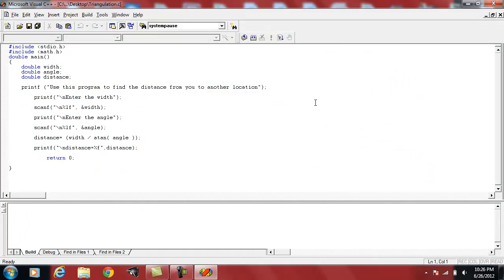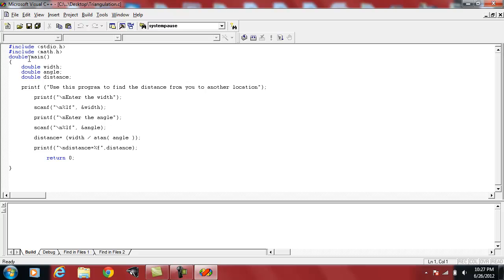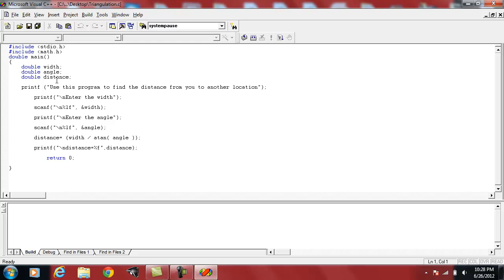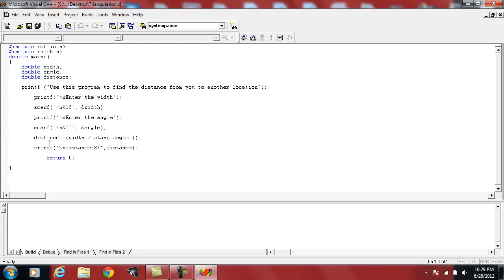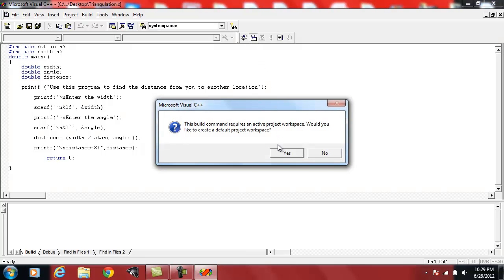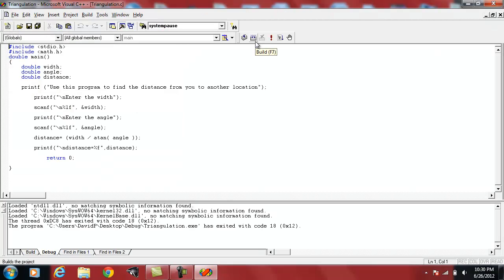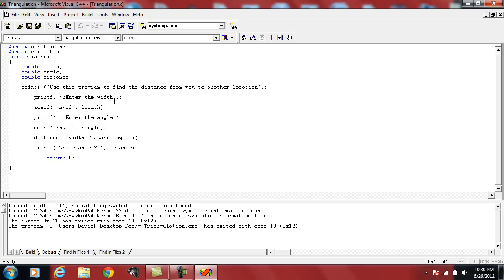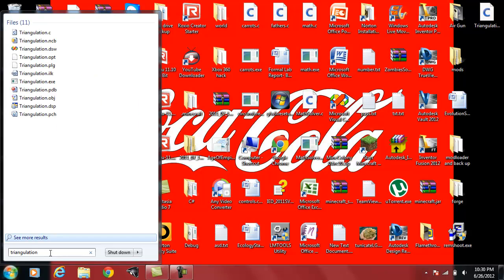How to Make a Triangulation Program in C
This video will show you how to make a program that shows the distance between you and the target. It is basic trigonometry and needs two variables to solve.
Here is the source code if you need it.